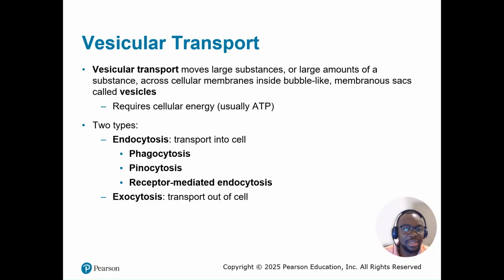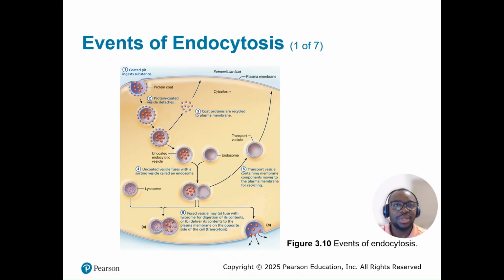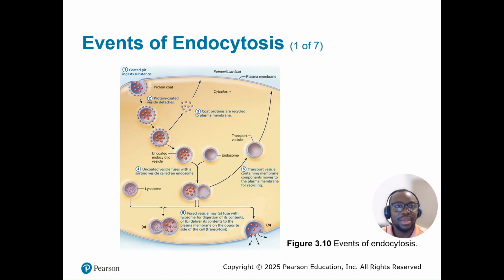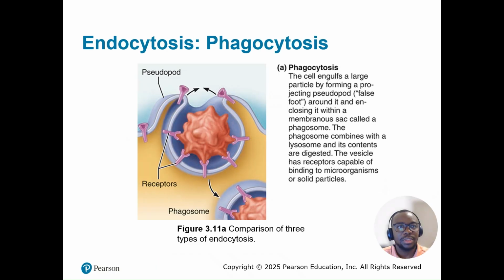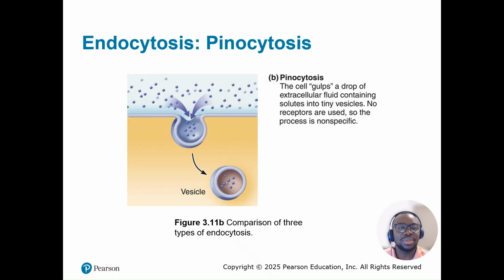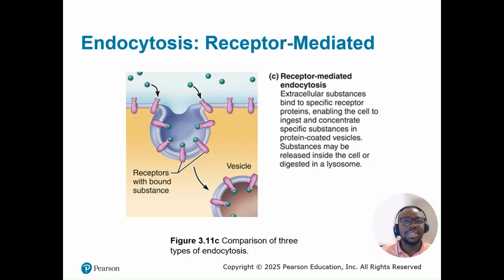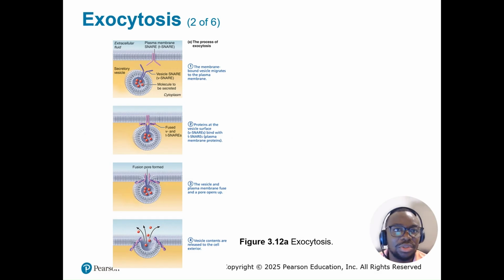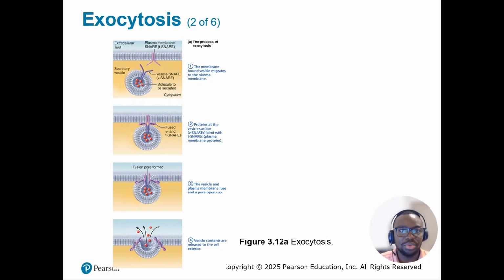Vesicular Transport - The Basics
This video gives a concise overview of vesicular transport. It explains how cells use endocytosis and exocytosis to move large materials across the plasma membrane, including processes like phagocytosis, pinocytosis, and receptor-mediated endocytosis. The video highlights the importance of vesicular transport in cell communication, secretion, and maintaining homeostasis.
Textbook reference: Marieb, Human Anatomy & Physiology (12th Edition).